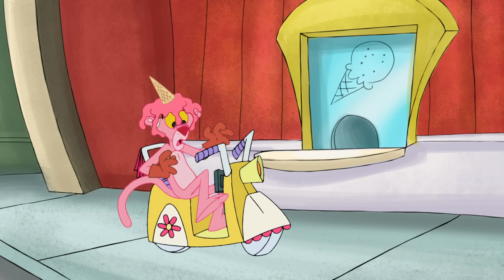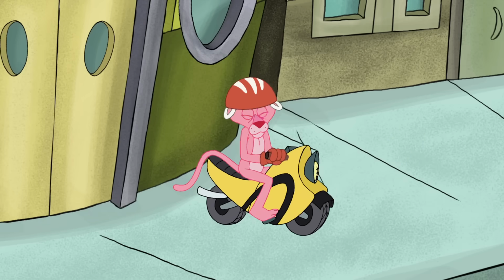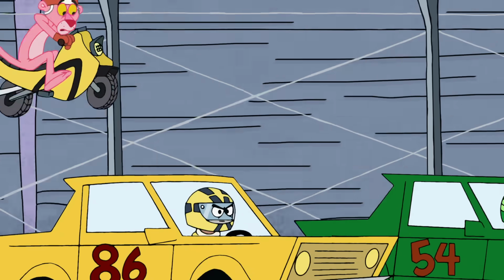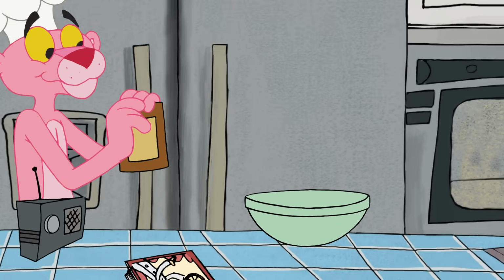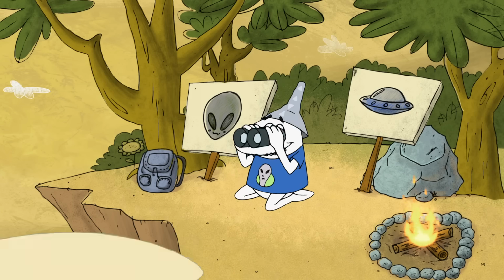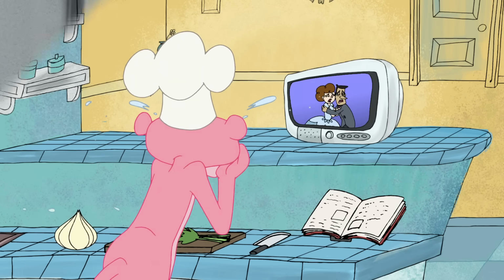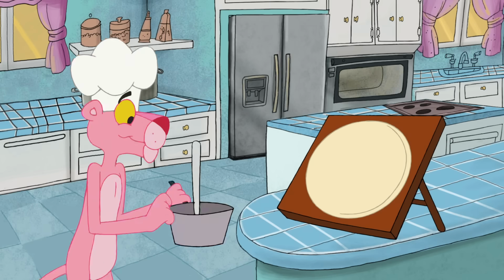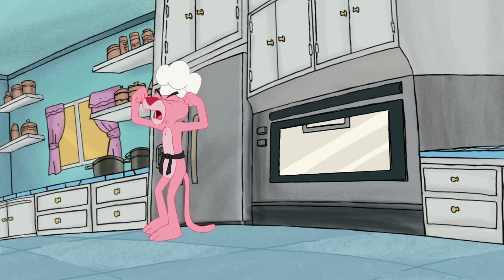Chow Down with Pink Panther and Pals! | 42 Minute Food Compilation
Feast your eyes on this food themed compilation!

(1) Frosted Pink - Pink Panther wants a slushy from Big Nose's store, but Pink Panther keeps making a mess, angering Big Nose, who is a neat freak. (2) Pink Party of One - Pink Panther, hungry after skateboarding, wants to eat at a nice restaurant run by Big Nose. (3) Stop-Pink for Directions - Pink Panther wants to get ice cream on a hot summer day and uses his scooter's fancy GPS system to get there. But the scooter and its GPS system have a mind of its own and takes Pink Panther other places. (4) Shop Pink Spree - Pink Panther is the millionth visitor to a grocery store, an event that allows him to get groceries for free if he shops under a time limit. Big Nose, jealous, tries to sabotage this shopping spree. (5) A Fairly Pink Pumpkin - Pink Panther and Big Nose compete in a pumpkin competition. (6) Pinkaroni Pizza - After Pink Panther finds his favorite pizza place closed for construction, he is on a mission to make his own pizza.

The Pink Panther is the sly, lanky animated cat created by Friz Freleng and David DePatie. The iconic feline was first created in 1964.

New episodes will be uploaded every Monday, Thursday, and Saturday!